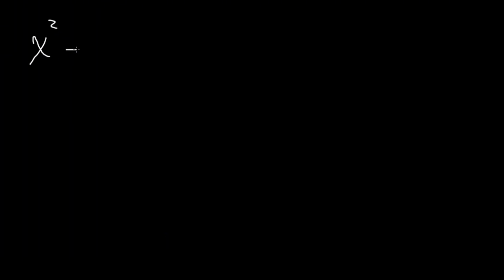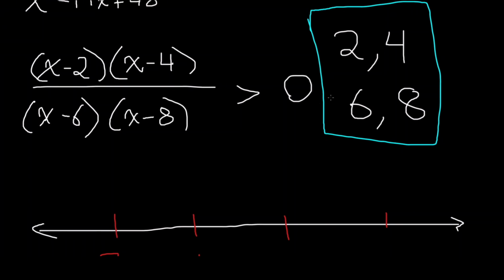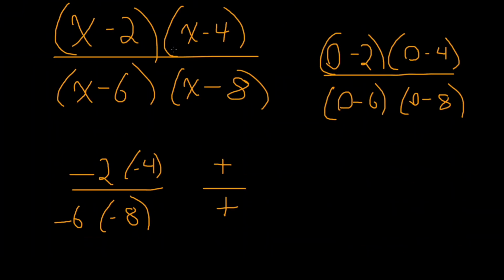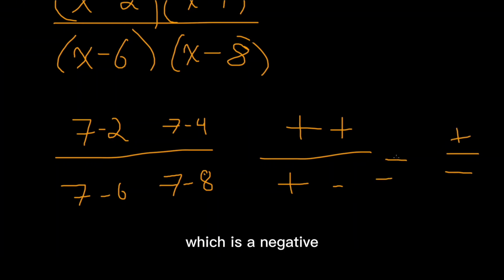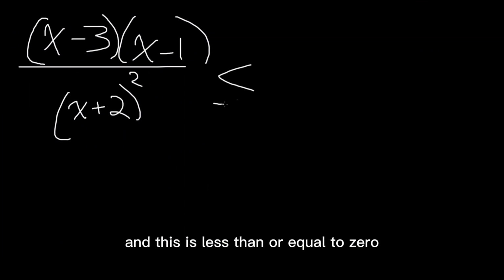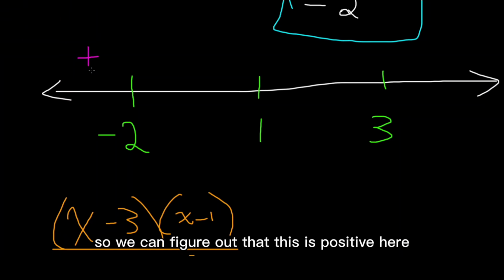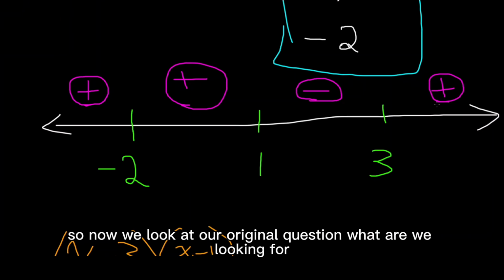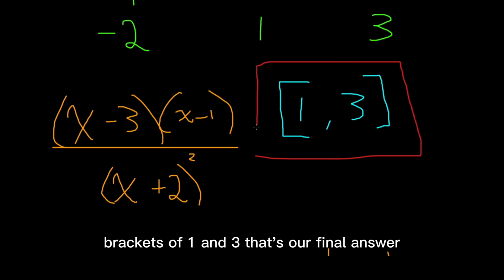Rational Inequalities |Algebra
Video demonstrating how to solve a couple of rational inequalities. This is a small channel so any growth would be greatly appreciated.